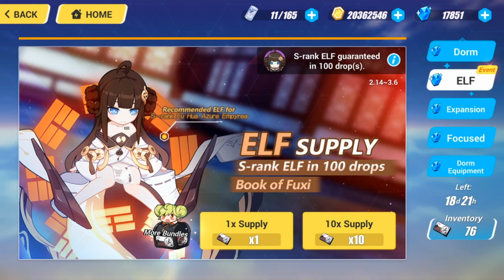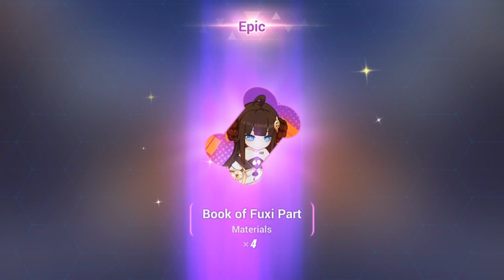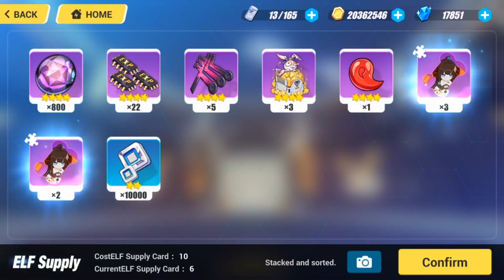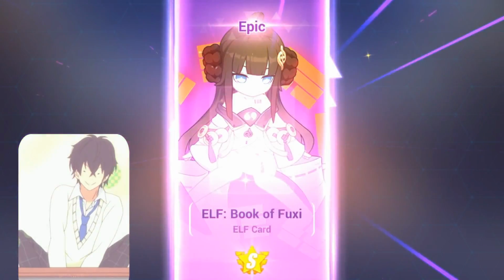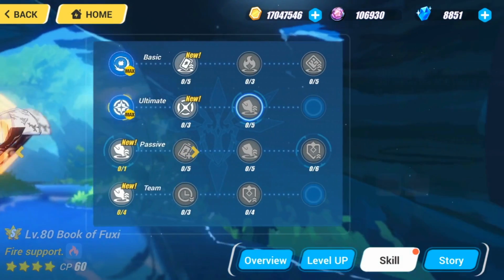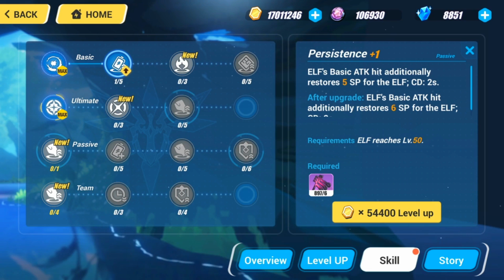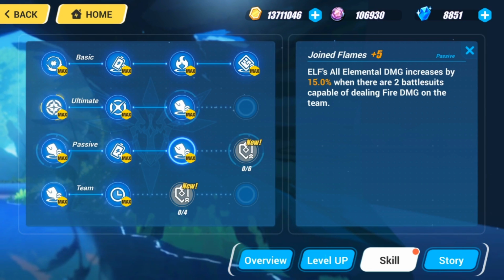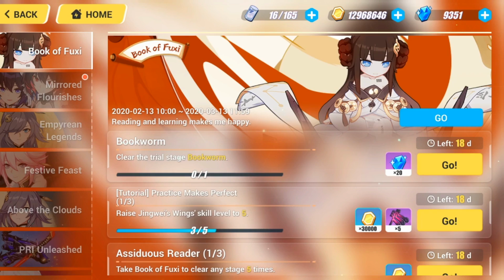Book of Fuxi ELF Supply and a look at her skills - Honkai Impact 3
ELF: Book of Fuxi Supply:
14th February - 6th March

ELFs:
ELF: Book of Fuxi (Converts to x105 parts)

ELF Parts:
ELF: Book of Fuxi Parts x2~4

Talent Materials:
Mind Stone x1~5

Skill Materials:
Advanced Skill Material x5~7

Common Materials:
Asterite x800~1500
Mithril x10000~20000
Coins

Boosting Materials:
Super EXP Chip x7~9